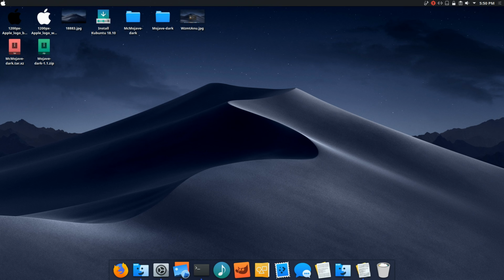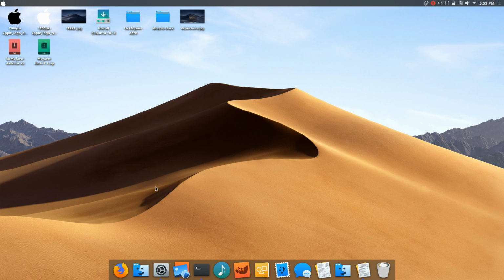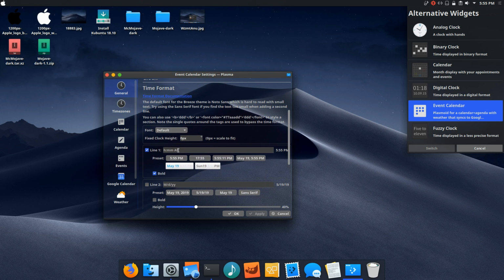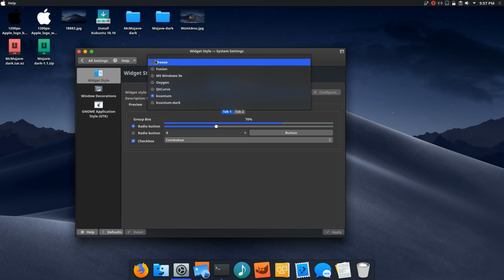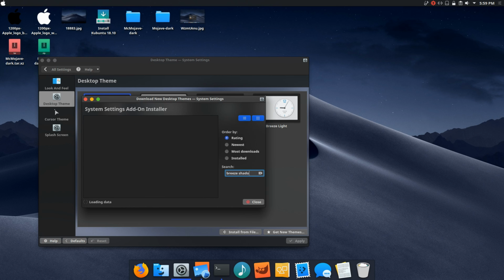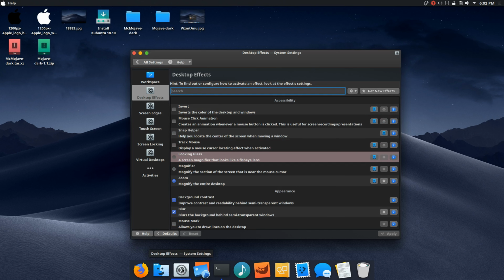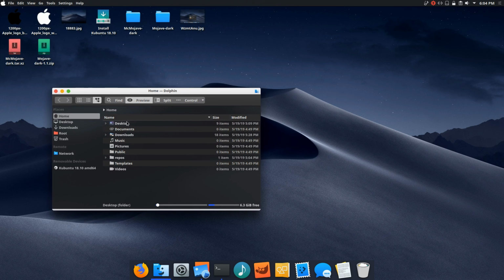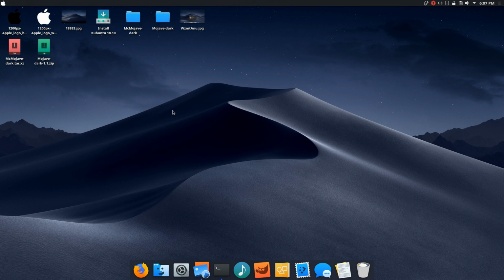How to Make KDE Look Like Mac Mojave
How to Make KDE Look Like Mac Mojave UPDATED Version